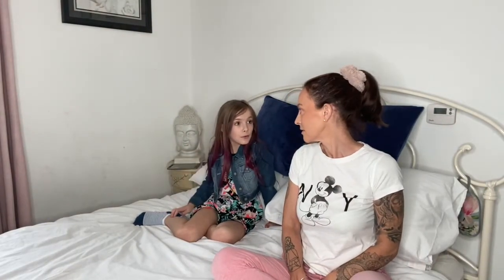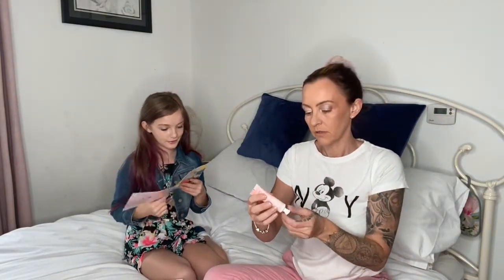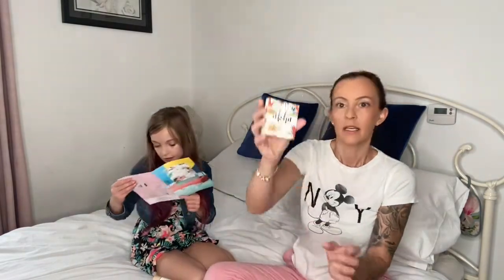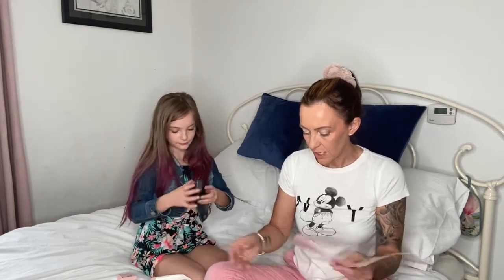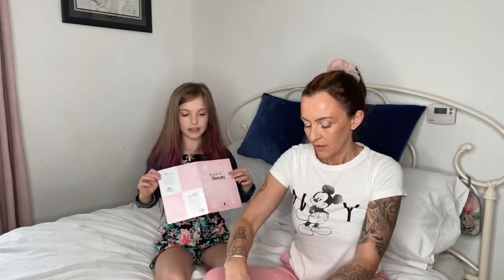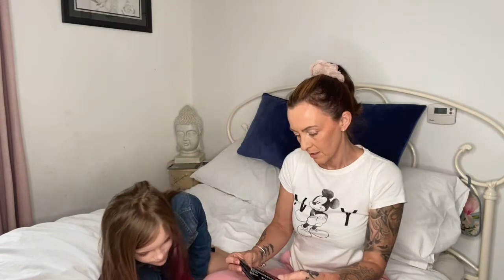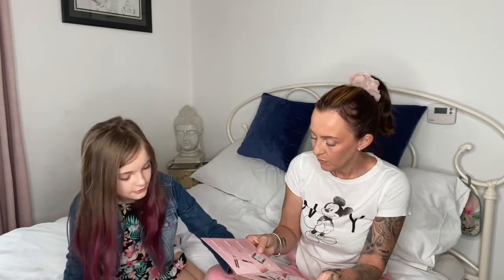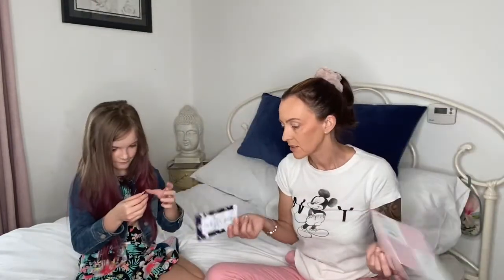Make up haul !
This is a June and July glossy box unboxing , lots of really good products so hope you enjoy x